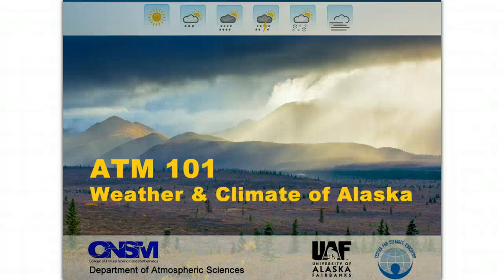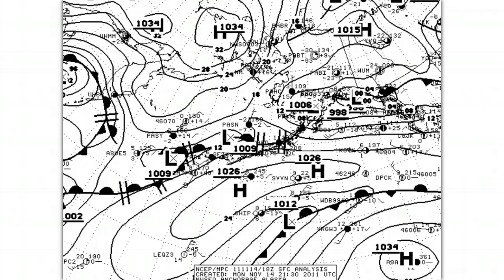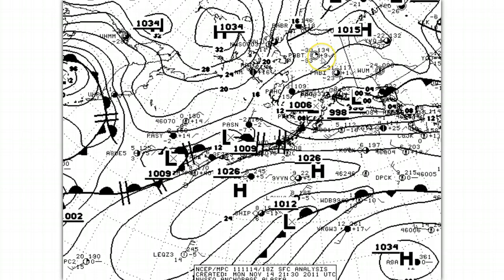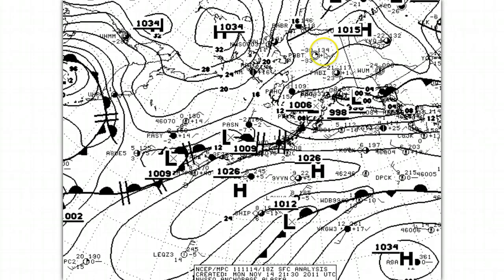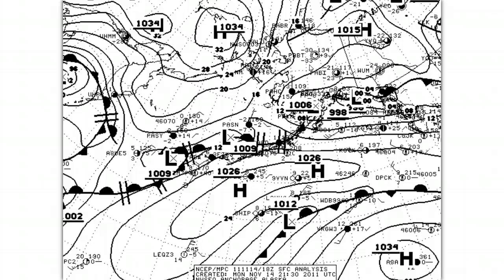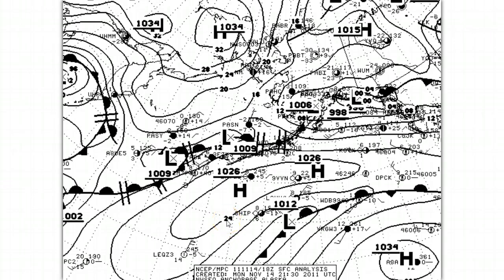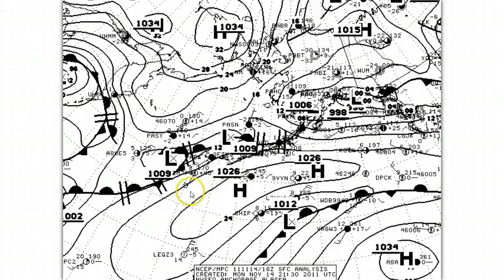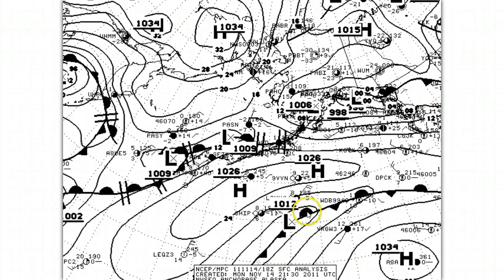Interpreting Surface Maps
Discussion of a NWS surface map of Alaska and the surrounding regions, explaining the features on the map such as surface observations, isobaric lines, pressure systems, and fronts.